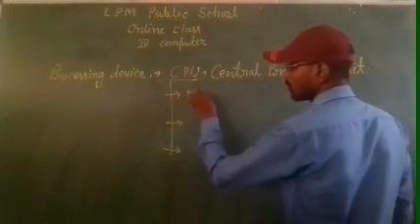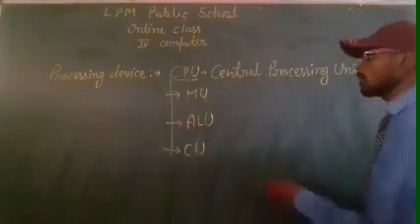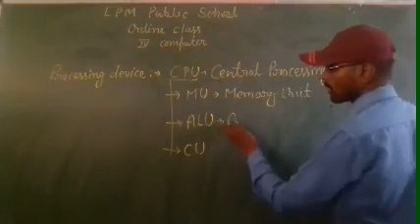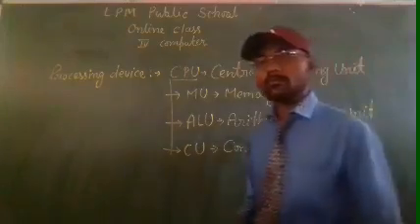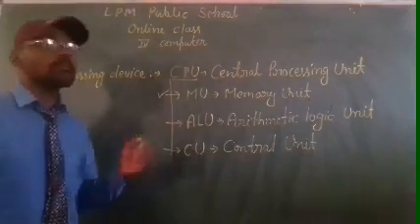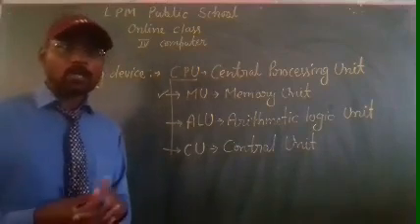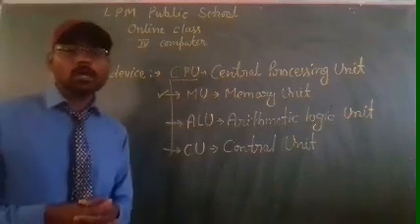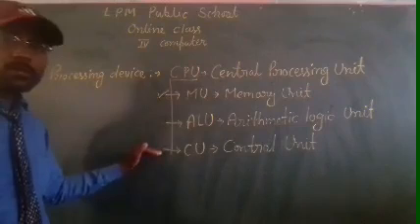Revision of ch 1 part 3 for class 4th